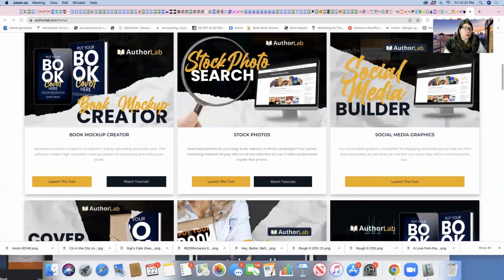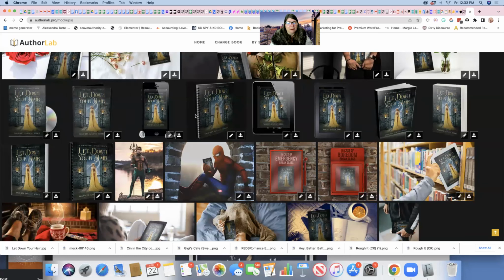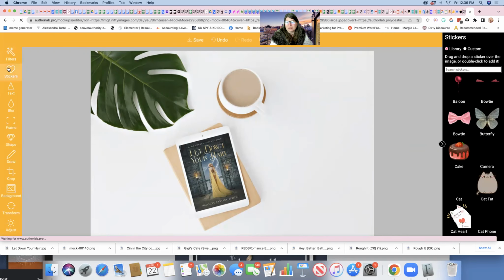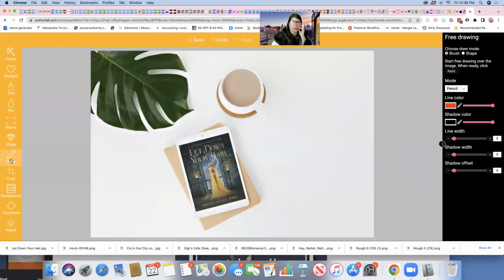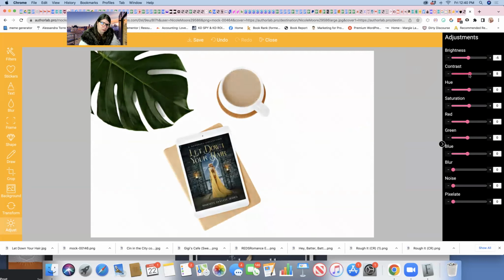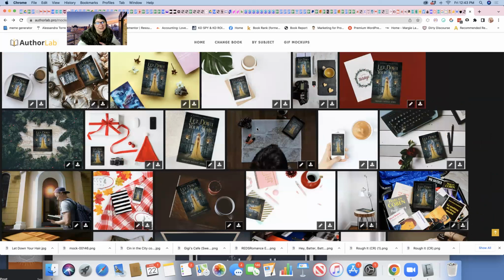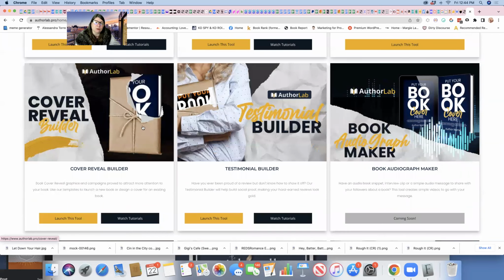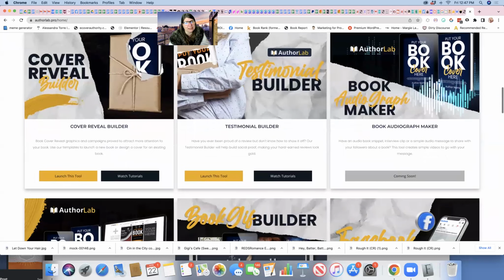Check Out Author Lab!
Author Lab and Mockup Shots are a fantastic way for authors to create the graphics they need for launching and promoting their books from cover reveal and beyond.

Aside from ease of use, I also love the price tag, and that it's a lifetime deal!